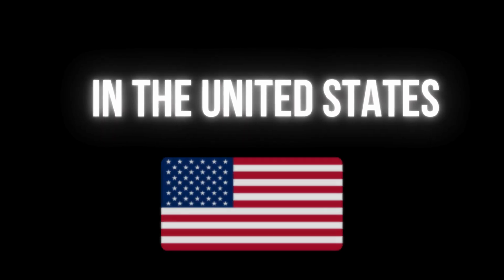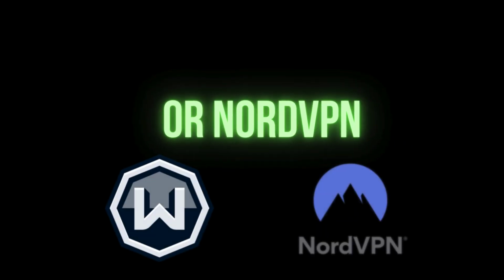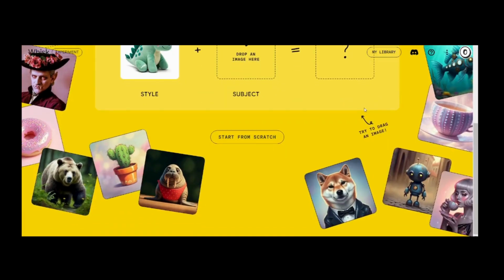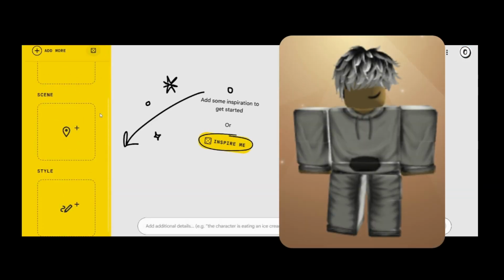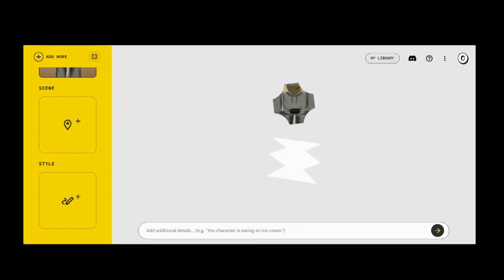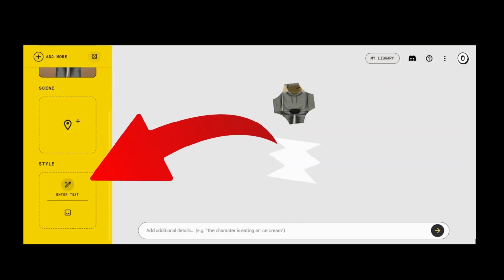Make The BEST Profile Picture EASILY using AI!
Want to create an amazing profile picture effortlessly? In this video, I’ll show you how to use AI tools to generate a professional, eye-catching, and unique profile picture in just a few minutes! 🔥

✅ Free & easy-to-use tools
✅ Perfect for social media, gaming, and branding

I'll walk you through step-by-step, so you can level up your online presence instantly! 🚀